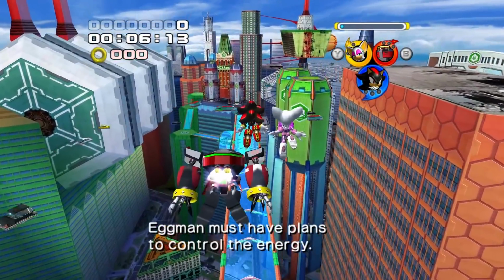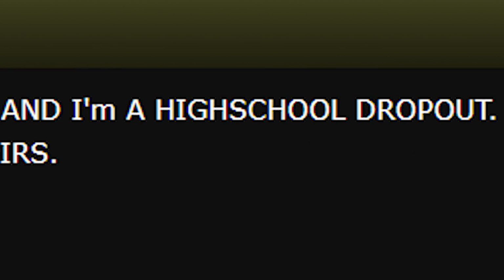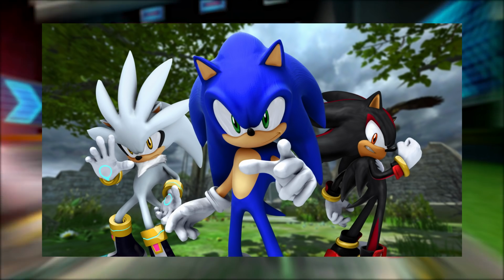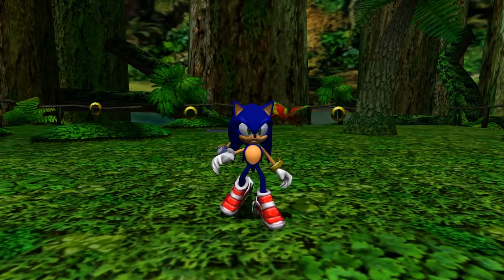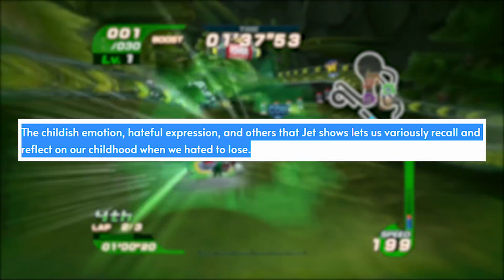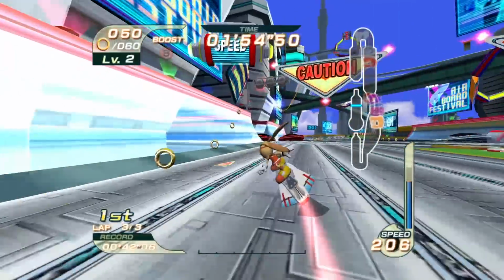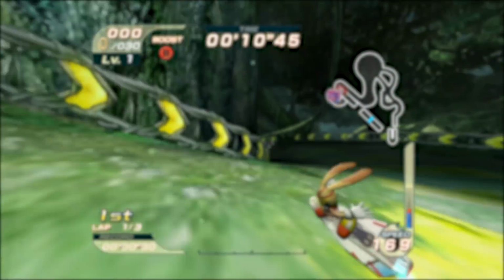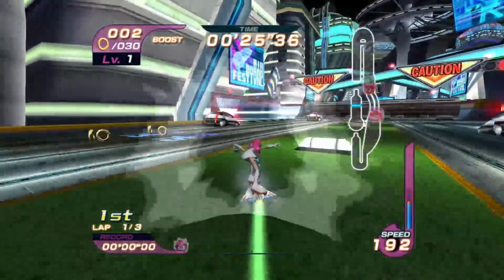The eXtreme Development Of Sonic Riders (ft.@ItsNickForShort)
🎄Merry Christmas everyone!!🎄 Hope you all are doing good.

Huge thank you SRTE for providing material for this video, make sure to support the Sonic Riders community & check out both SRTE 1.4 & Extreme Gear Labs (Riders DX)!

Sonic Riders is a pretty sick game if I do say so myself so checking out its behind the scenes was really interesting. Sonic Riders also has some of the most satisfying racing gameplay I've ever played, I do hope we get another Riders game at some point that isn't bound to a peripheral device. Anyways, have a Merry Christmas everyone & thanks for checking out The eXtreme Development of Sonic Riders ;)

Huge thank you to Codelack for making the awesome thumbnail! Make sure to check her out

Big thanks to SNA999 for his translation help and Smooth Gamer DeDeDe for sending me TSR 30th Anniversary pages!
Smooth Gamer DeDeDe's Discord - Smooth Gamer Dedede2342
Sources:
Keith A. Erickson Portfolio Riders GBA - drpineapple.studio.pinagames.com

Intro - 0:00
SRTE 1.4 & Extreme Gear Labs - 1:18
The Fabled Prototype - 3:16
Development & Inspirations- 06:49
Main Concept Art  - 15:09
Jet The Hawk & The Babylon Rouges  - 18:11
Animation Storyboards -  26:33
The Grand Archives (Thanks to SRTE) -  30:28
Abandoned Riders' Port - 39:03
Miscellaneous & Cut Content - 41:22